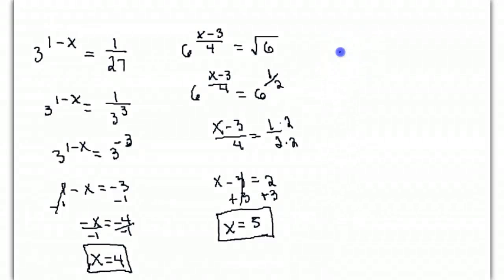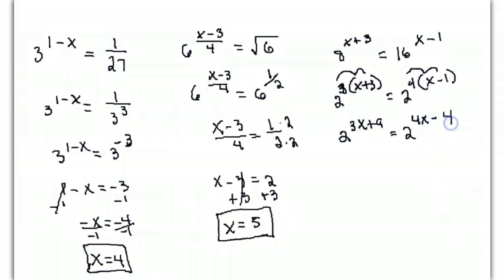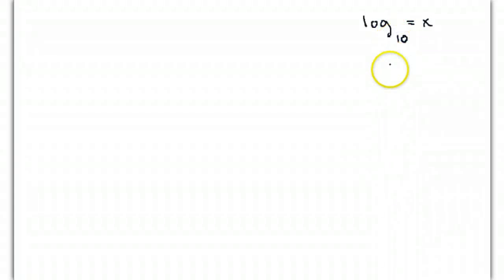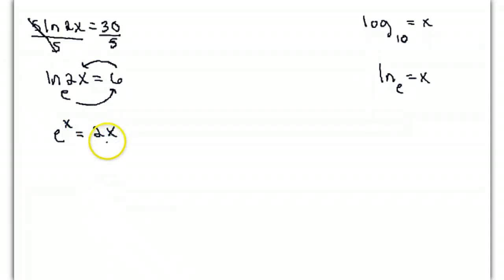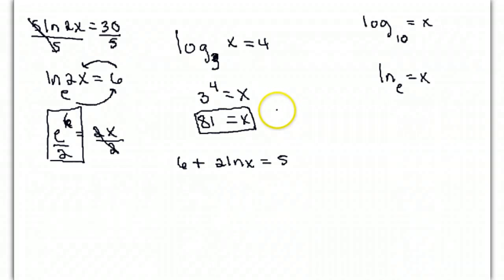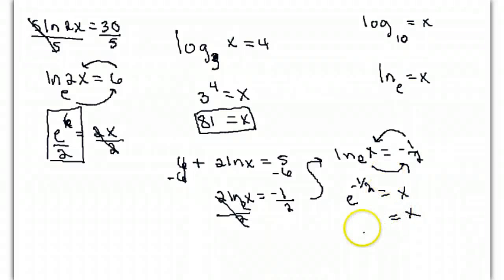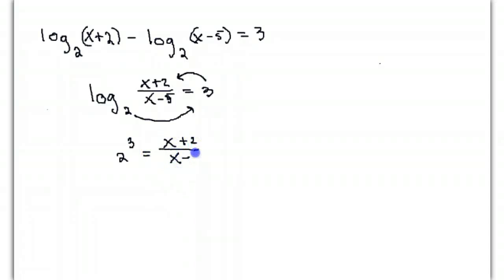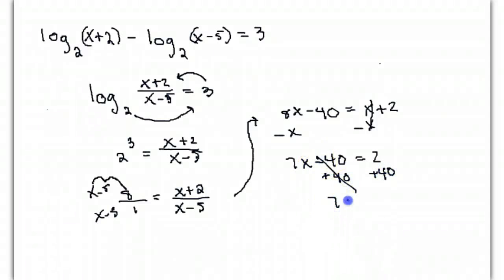Exponential Equations Part 2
Calculating exponential equations